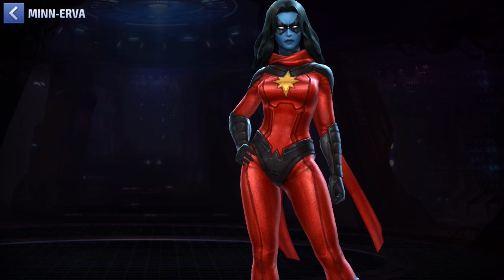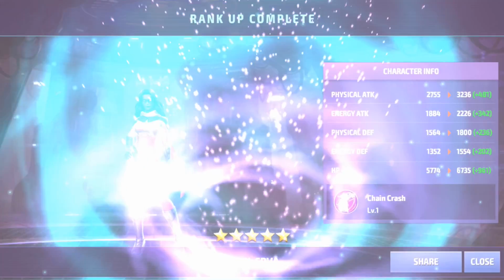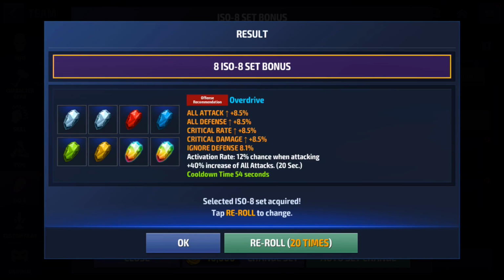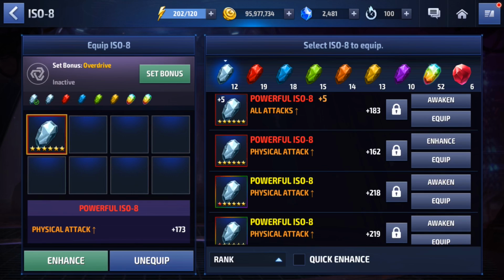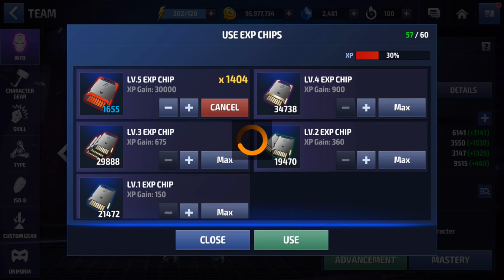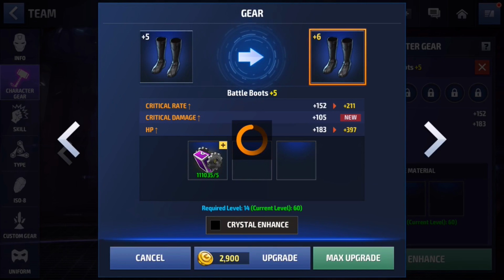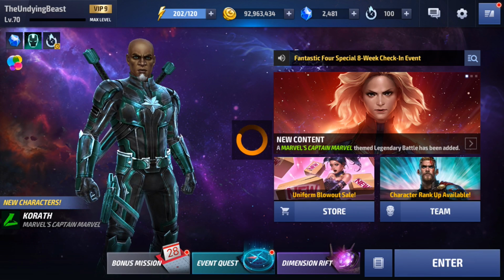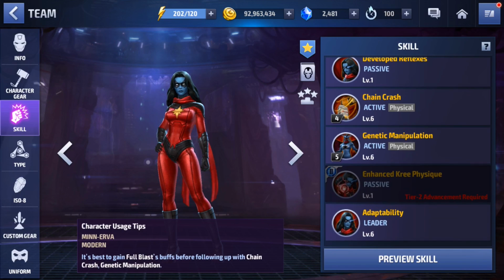Minn-Erva is AWESOME !! | Marvel Future Fight